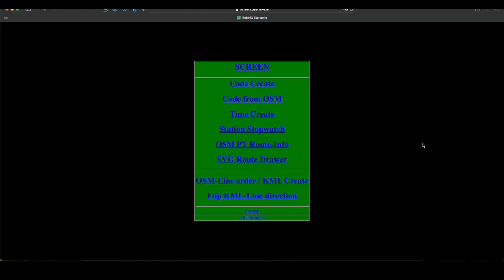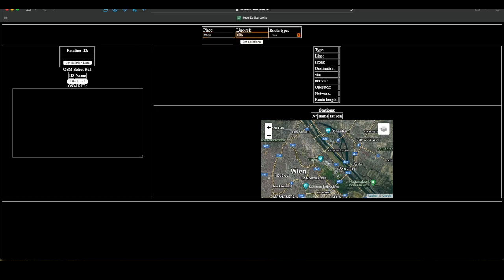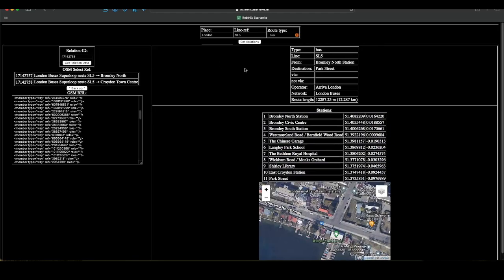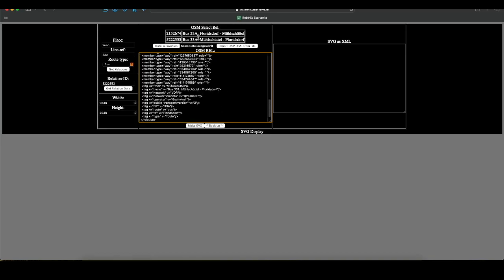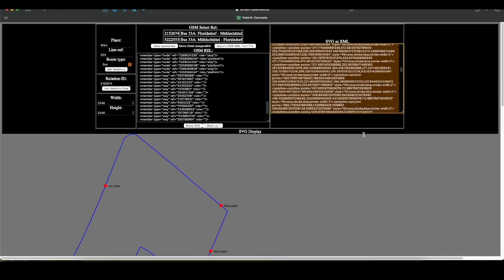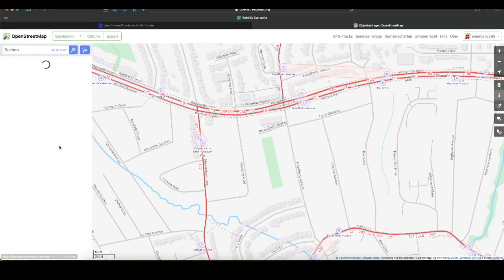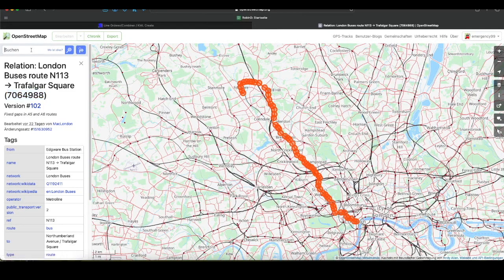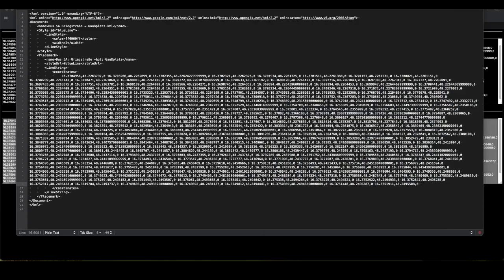[EN]: My online tools for OSM-Relations to SVG & KML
Video in ENGLISH.

In this video:
My online tools for getting information about openstreetmap (OSM) public transport relations and making SVG and KML files based of OSM relations. Also a simple KML line flipping tool.

Chapters:
00:00:00: Intro
00:00:41: Tool 1: OSM Public Transport Route-Info (OSM-Relation-Info)
00:06:08: Tool 2:  SVG Route Drawer (OSM Relations to SVG)
00:11:29: Tool 3: OSM-Line order & KML creator (OSM Relation to KML)
00:15:18 Tool 4: Flip KML coordinates
00:16:36 Outro